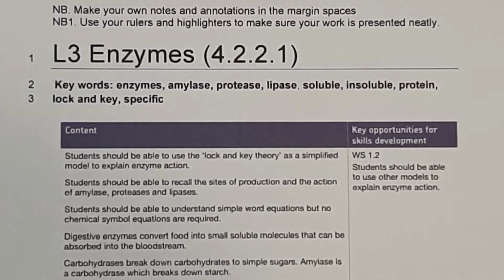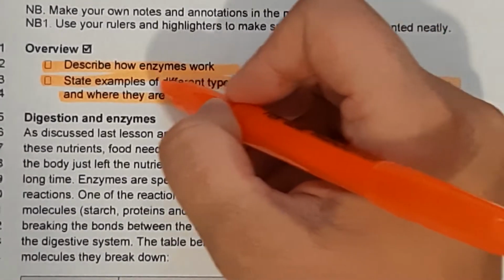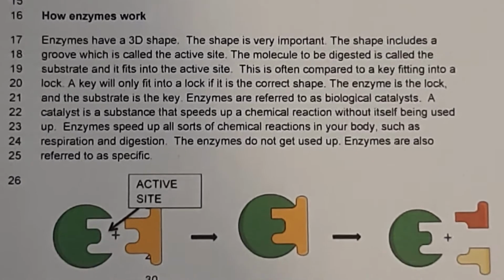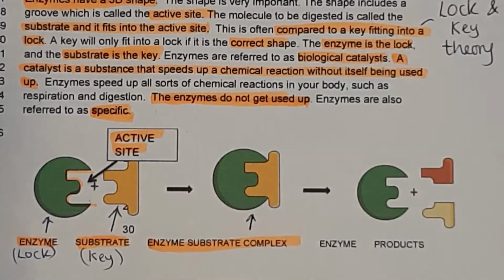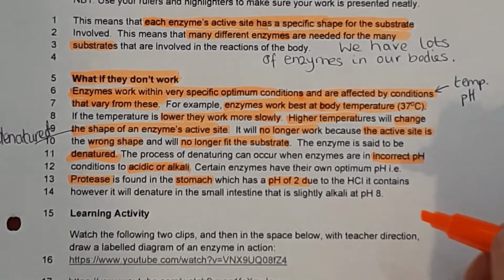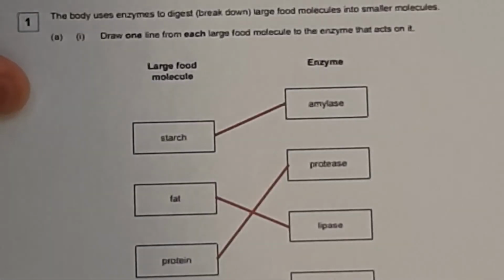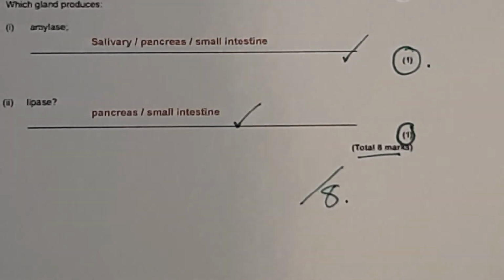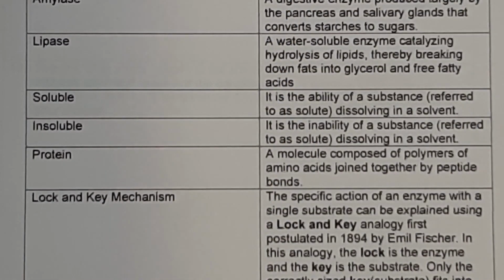Organisation - L3 Enzymes